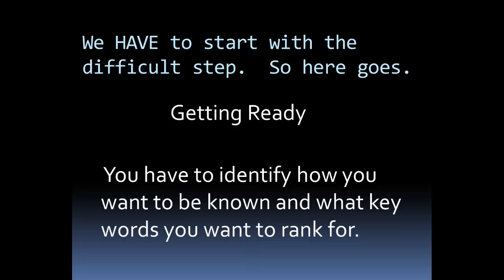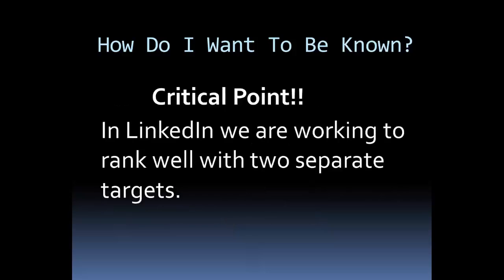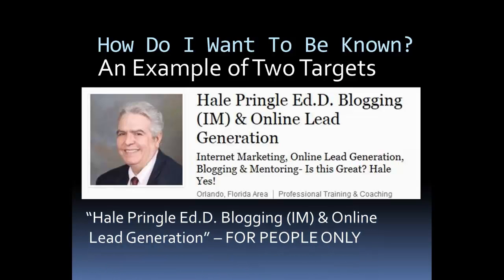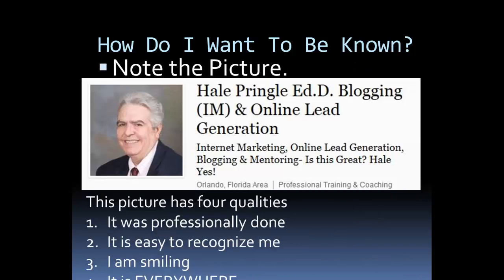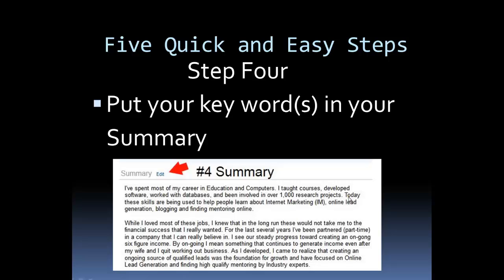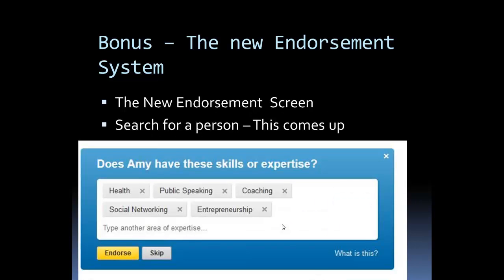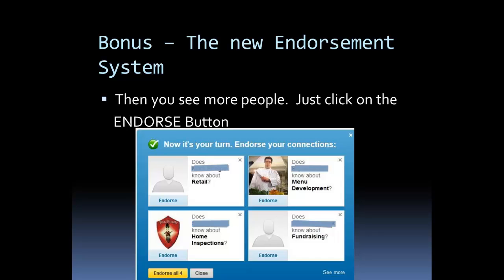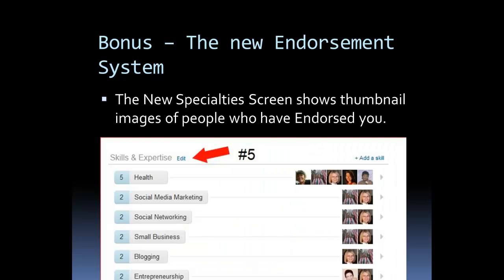Ranking in the LinkedIn Internal Search Engine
LinkedIn has an internal search engine.   It is possible to rank highly on this engine if you know the code.  Here are the simple steps you need to take.  This video does a live demo showing how quickly the ranking can be acheived.